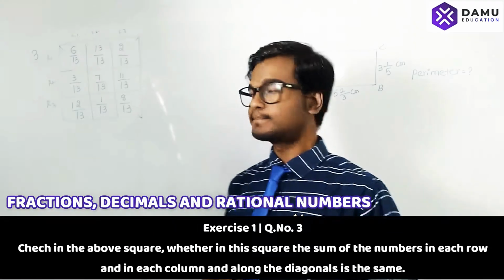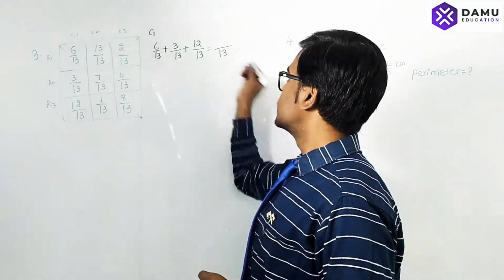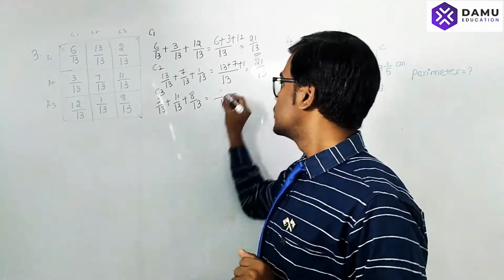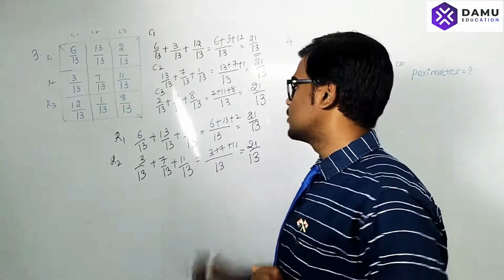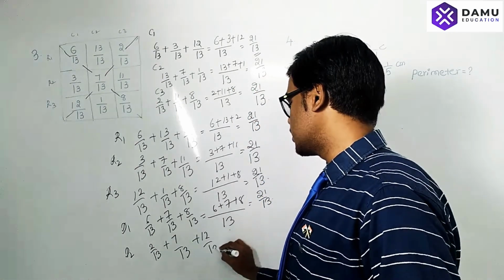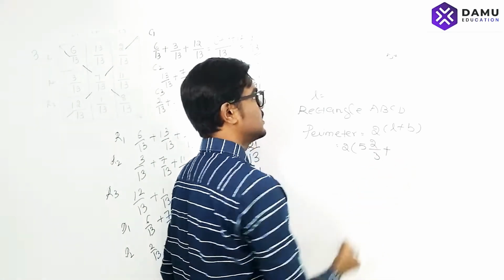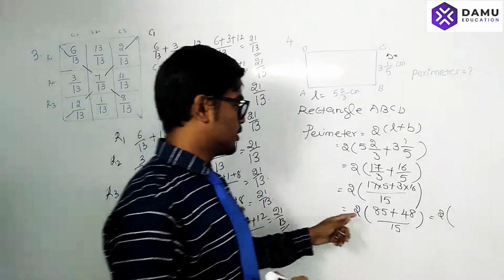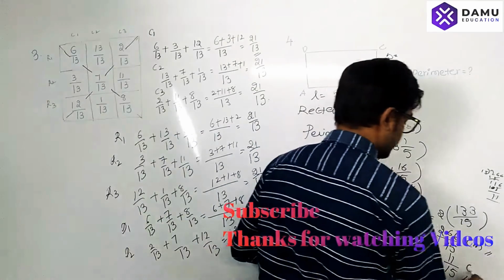Fractions, Decimals and Rational Numbers | Fractions Addition | Addition of Fractions | Ex 1 Q 3-4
Fractions, Decimals and Rational Numbers | 7th Class | SCERT

7th Class Andhra Pradesh and Telangana Mathematics solutions

6th class | NCERT | CBSE

* Whole Numbers
* Integers
* Fractions
* Decimals
* Data Handling
* Mensuration
* Algebra
* Ratio and Proportion
* Symmetry

7th Class | SCERT | AP & TS

8th class | NCERT | CBSE

* Rational Numbers
* Linear Equations In One Variable
* Understanding Quadrilaterals
* Practical Geometry
* Data Handling

9th class | NCERT | CBSE

* COORDINATE GEOMETRY
* GEOMETRY (Introduction to Euclid's Geometry, Lines and Angles,
Triangles, Quadrilaterals, Area, Circles & Construction)
* MENSURATION (Areas, Surface Areas and Volumes)
* STATISTICS & PROBABILITY

10th class | NCERT | CBSE

* TRIGONOMETRY (Introduction to Trigonometry, Trigonometric Identities & Heights and Distances:
* STATISTICS & PROBABILITY

Maths Classes
Exam Tips
PSC Exams
Formulas Explanation
Math Formulas
Math Teasers
MCQ Tricks
MCQ Tips